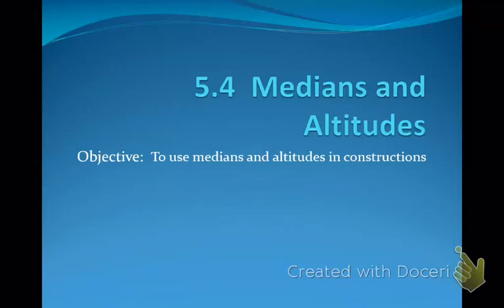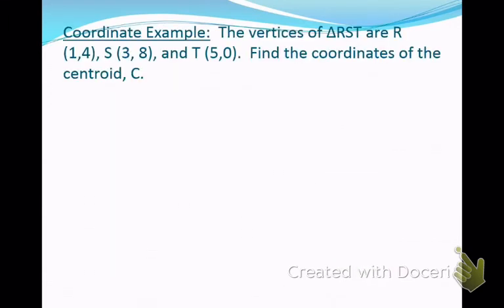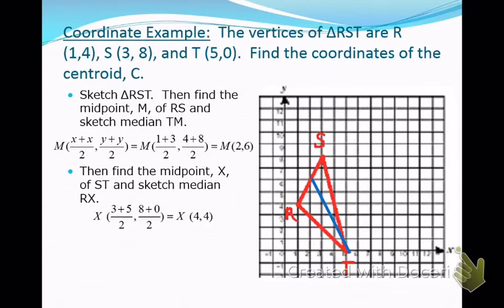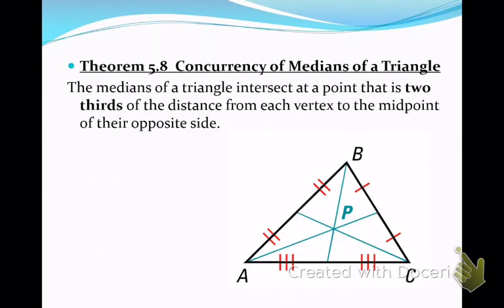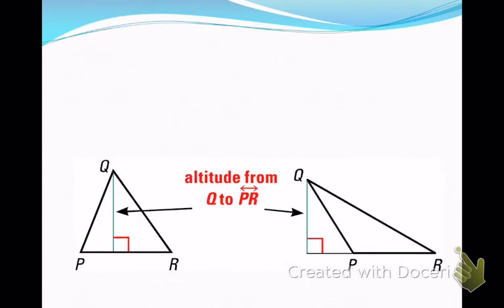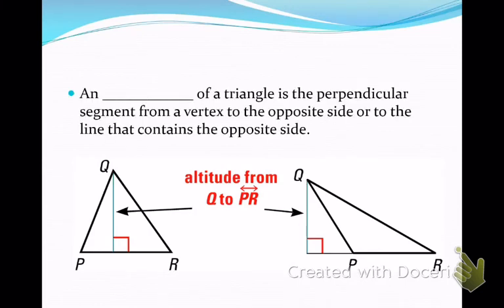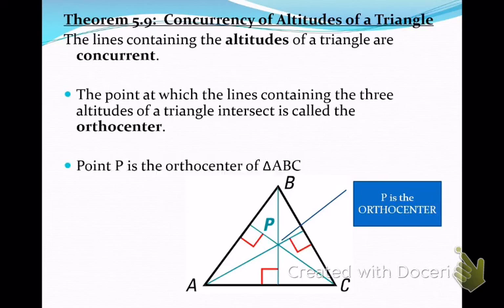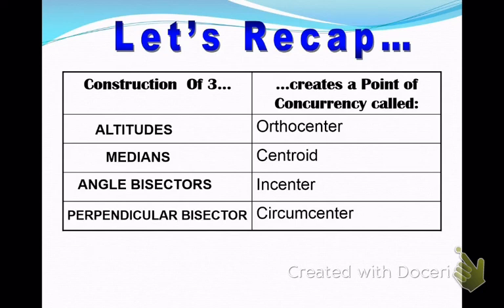Geometry 1 5.4 Notes